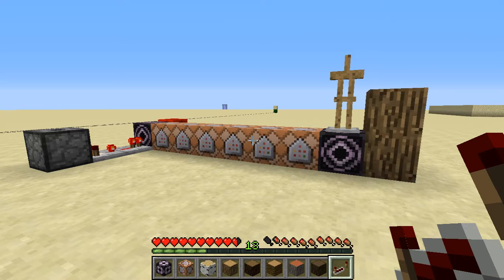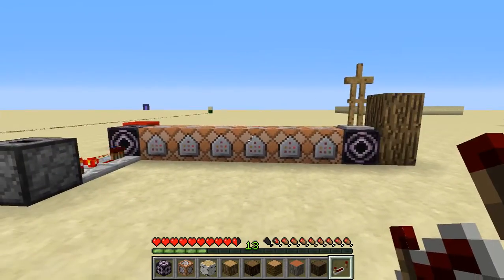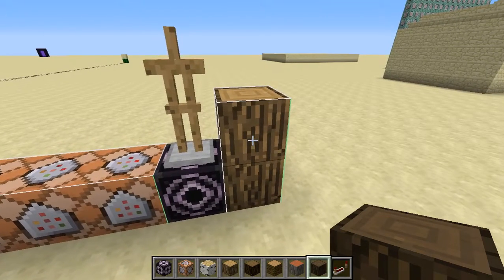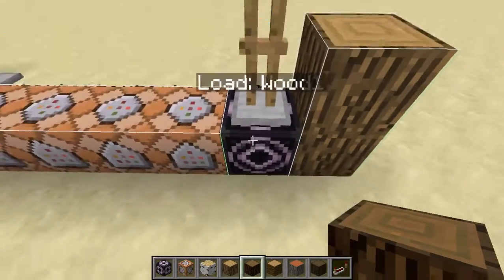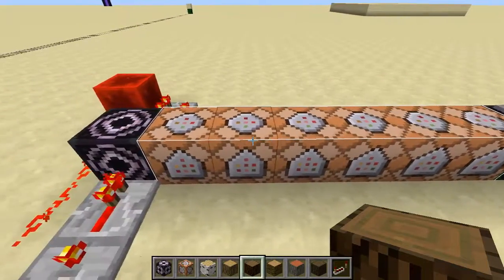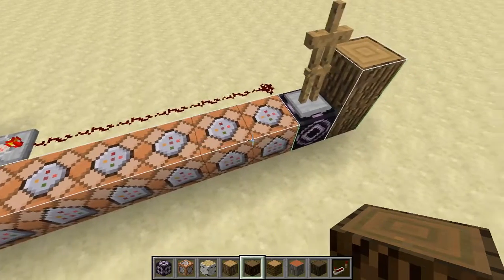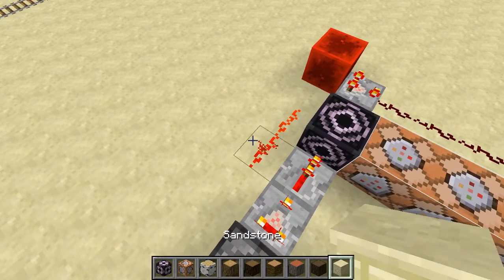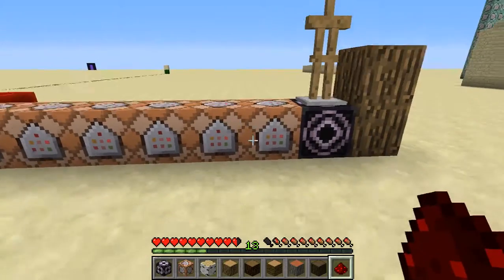Minecraft: Random Structures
I'd like to elaborate on how useful the structure-based randomization method from my previous video can really be, and how intertwined structure blocks and command blocks really should be. And so I have :)